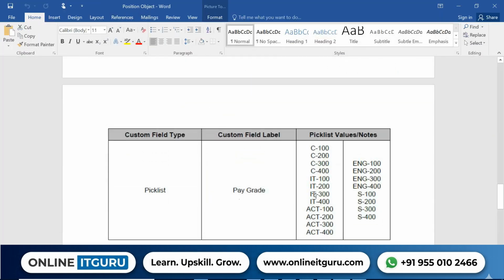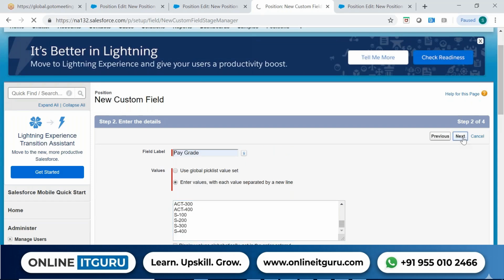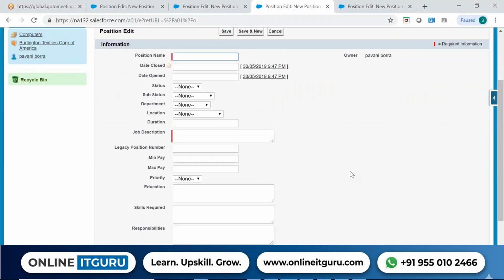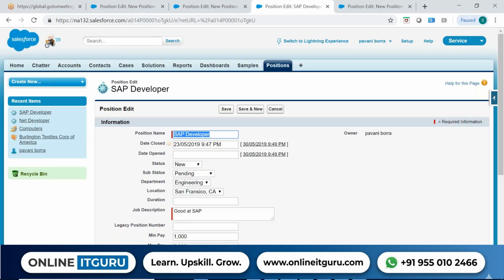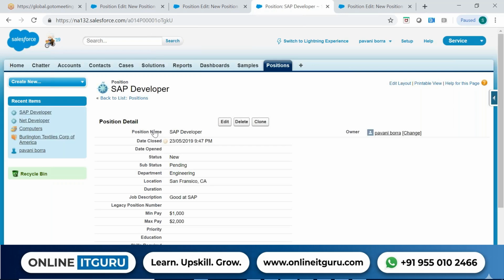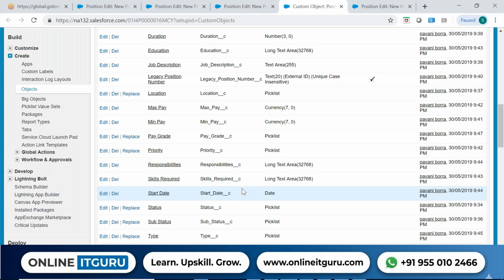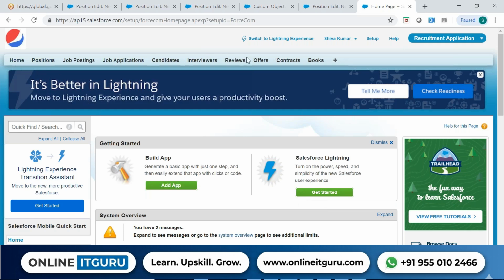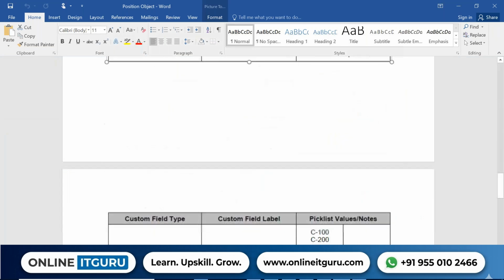Deep Dive into Salesforce Field Properties and Record Creation | Real-Time Workflow | OnlineITGuru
Due to the expansion of the business from day to day, the demand for CRM tools is increased day today. Salesforce is one of the popular CRM that is available in the market today.Salesforce is the cloud-based CRM software. It is developed to make the organization function effectively and profitably. This platform is responsible for reducing hardware infrastructure costs. This offers a wide range of features in all functional areas of the company.ITGuru provides the best knowledge on the Salesforce CRM Platform. ITGuru provides the best Salesforce course by live industry experts from scratch. This Course covers entire salesforce training let you know the knowledge of various modules like Lightning, CPQ, Einstein Analytics and so on. We provide the best training on all these modules with live examples. All the course modules were designed to clear the certification.

🏆 Certifications We Support:
• Tableau Certification
• Salesforce Certifications
• Workday Certification Guidance
• SAP Certifications